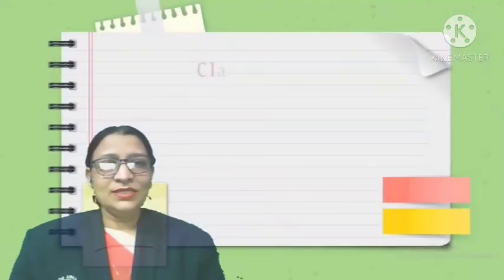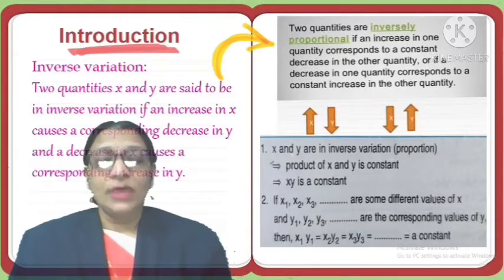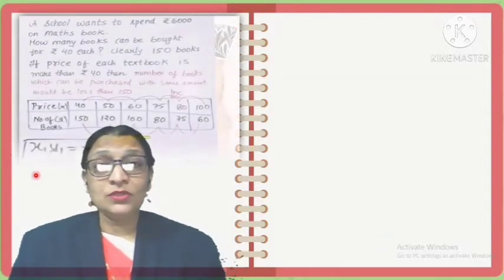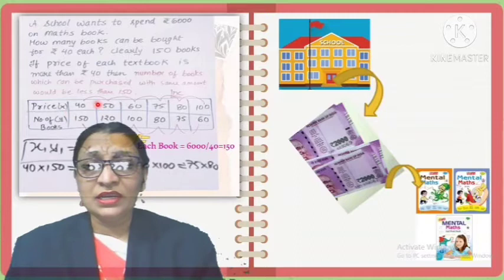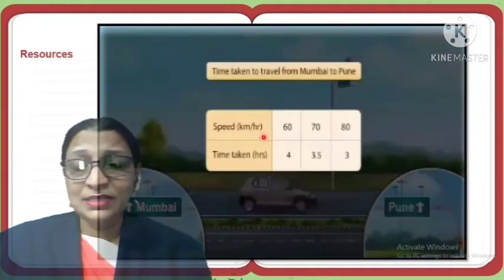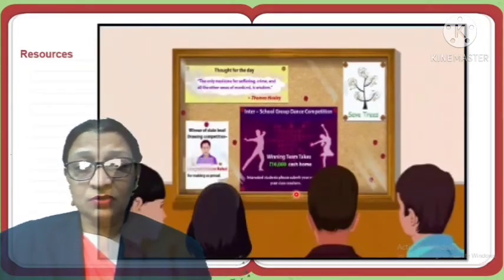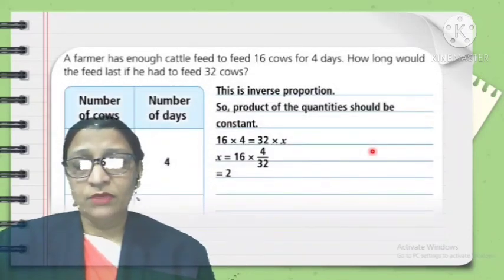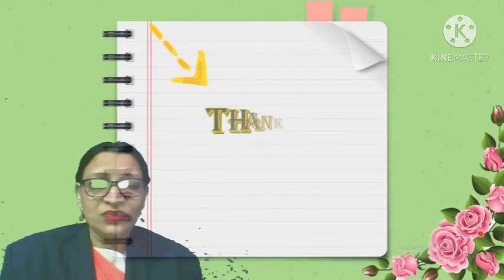8th - Maths. - L. No. 10 Direct and inverse variation (Part 2) Inverse Variation